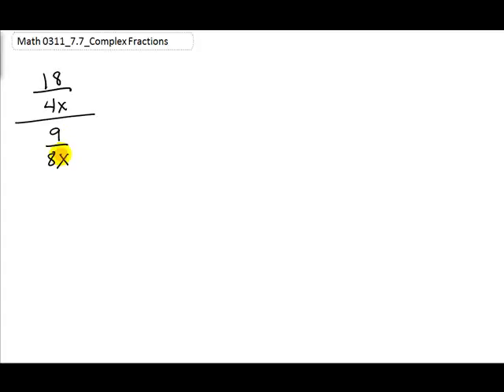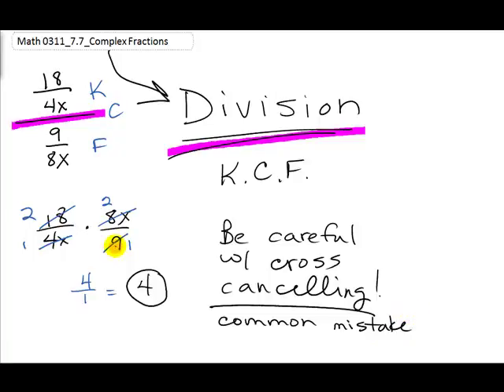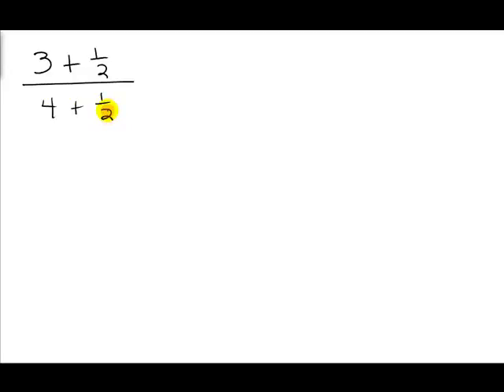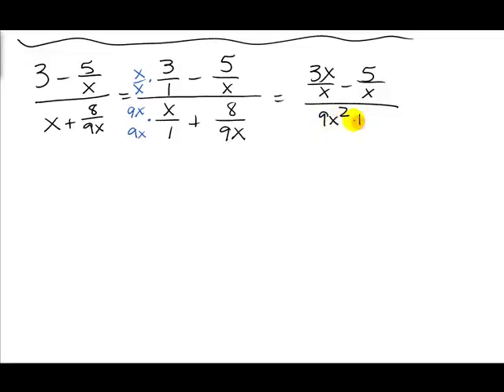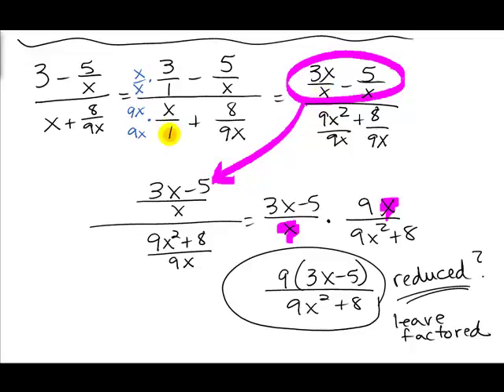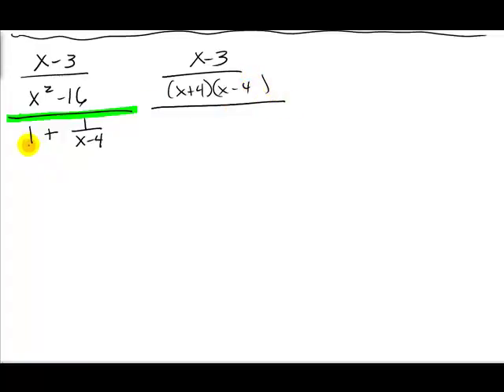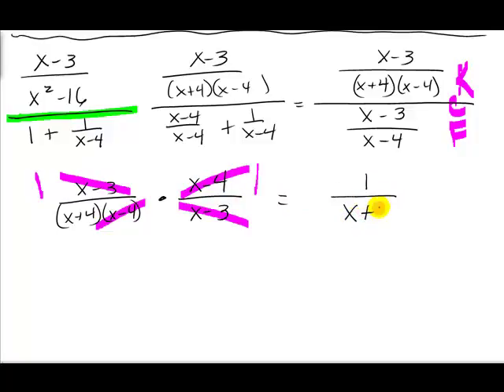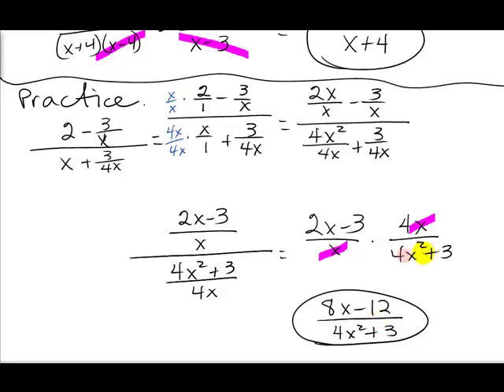0311 7 7 Complex Fractions